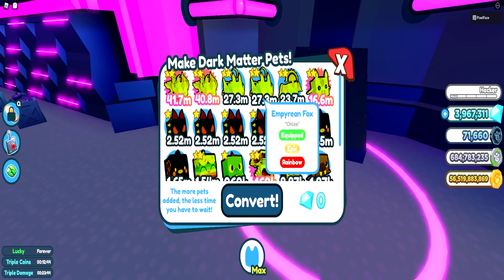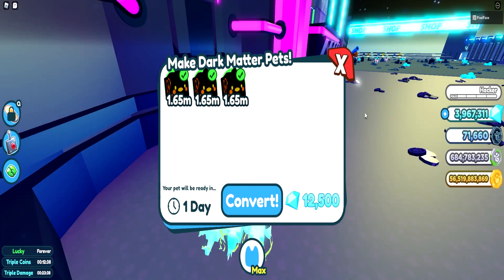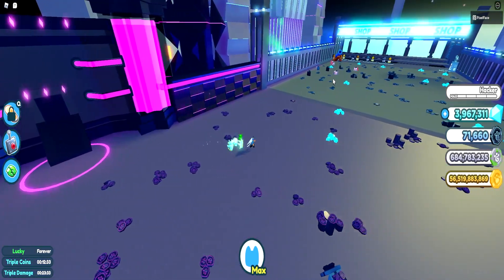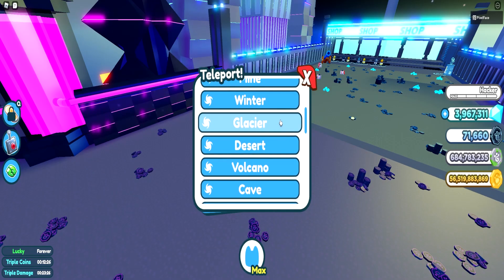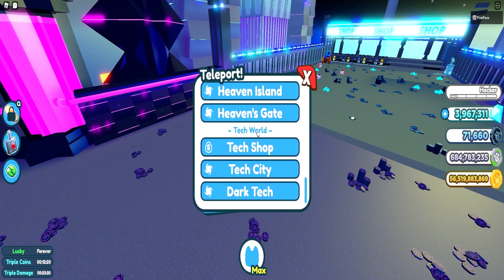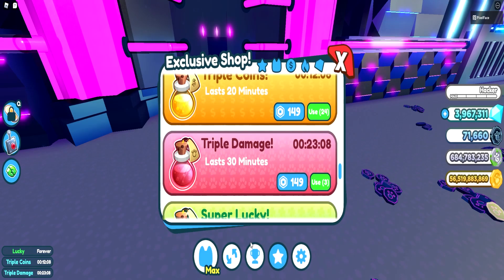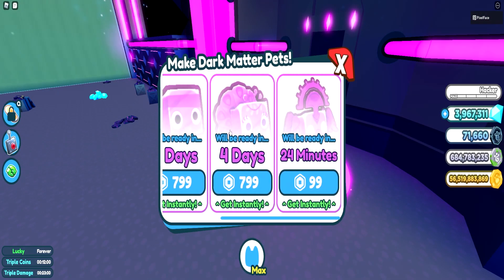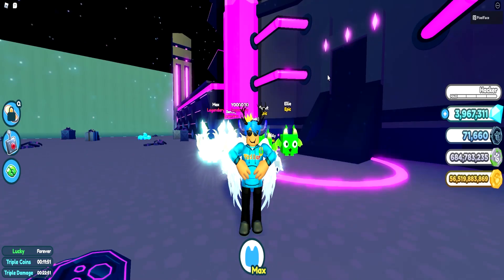How to get *NEW Dress Up Achievement in Pet Simulator X Tech World Update!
I show you how to unlock the new dress up achievement in Pet Simulator X!